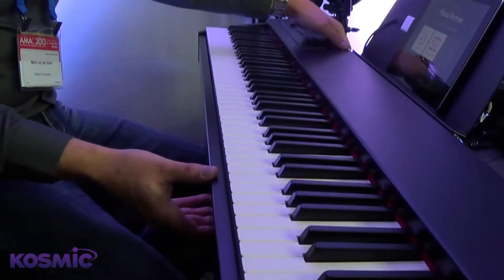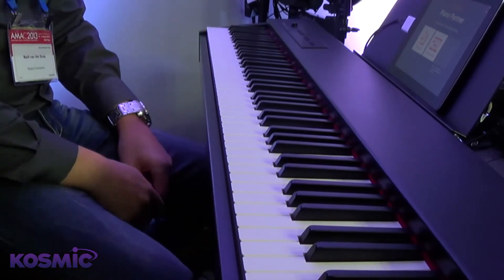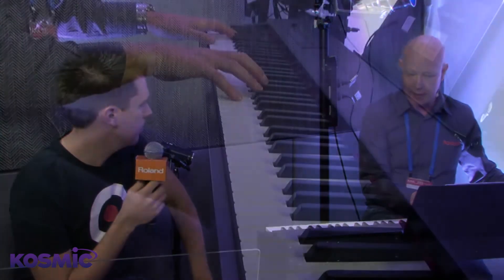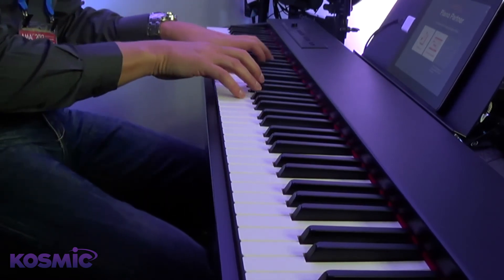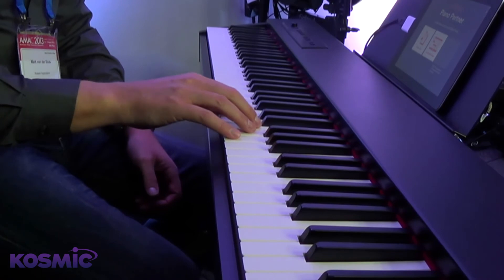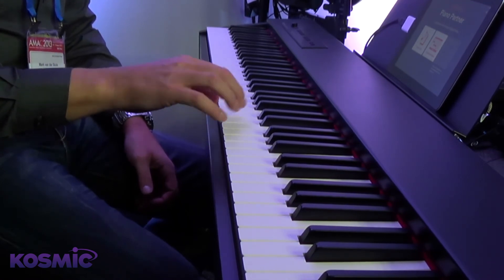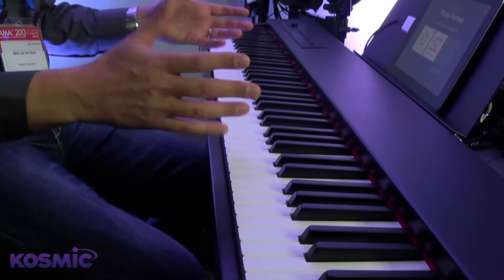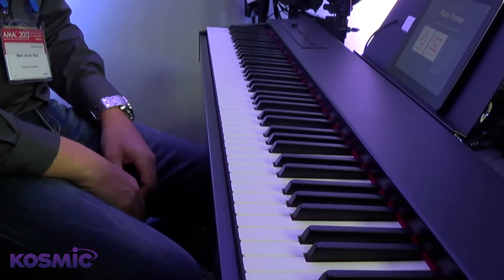Roland F-20 Digital Piano Demo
The new Roland F-20 Digital Piano is sure to be hot property when it hits the Kosmic CK department. Here is a bit of an overview from the recent AMAC show.